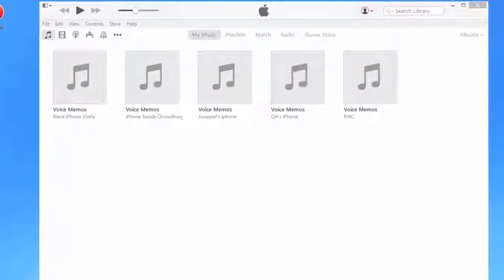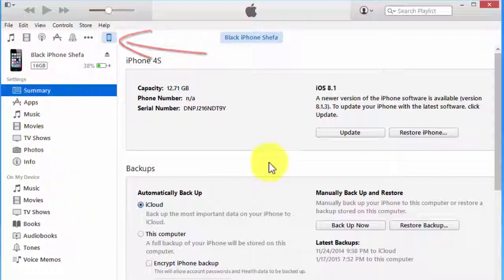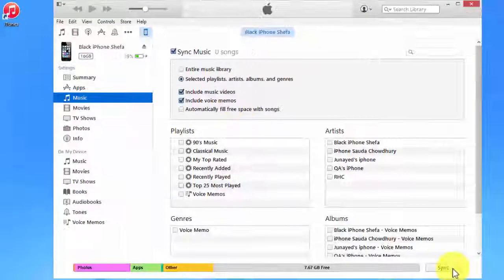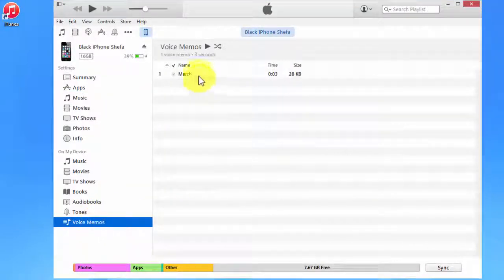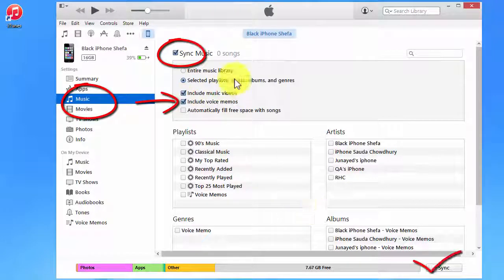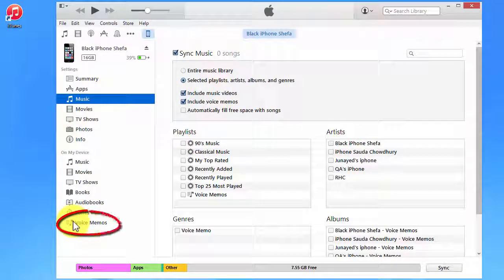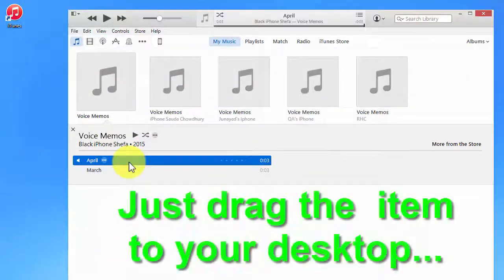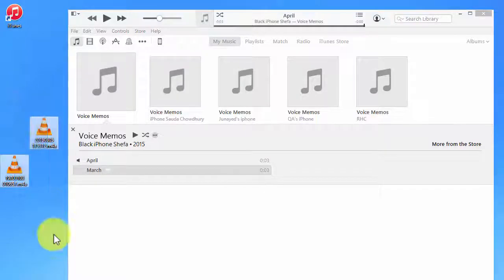iphone voice memo transfer to desktop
Please visit my other channels:
Videos for life